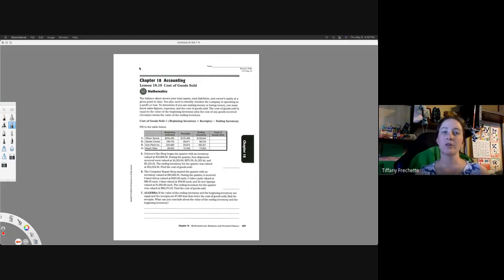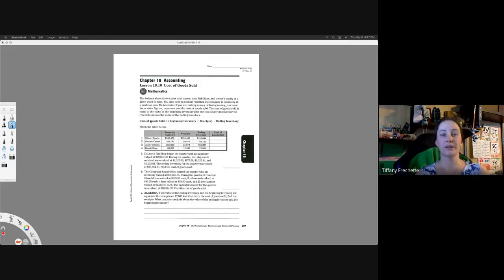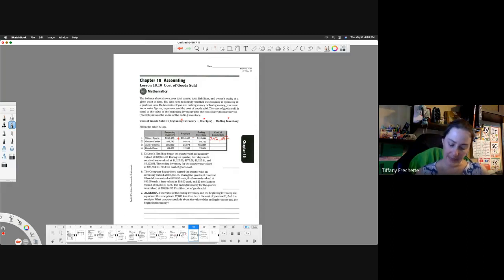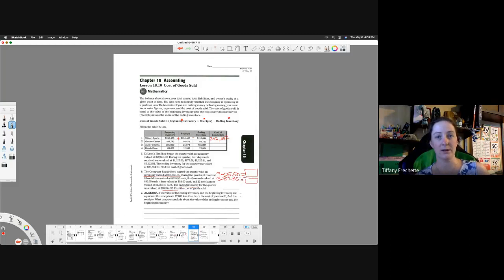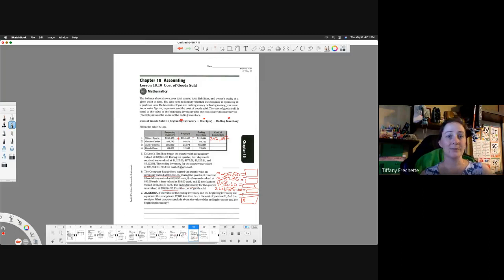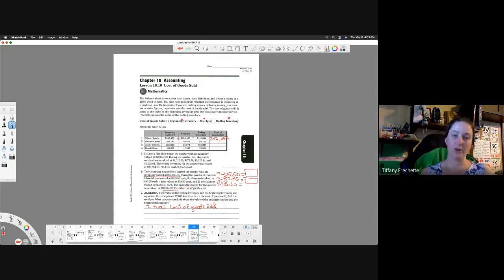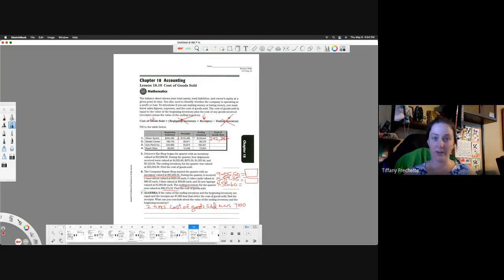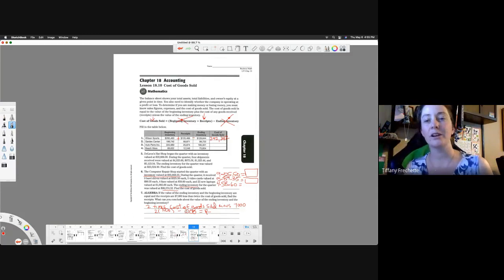Business Math Ch 18.10